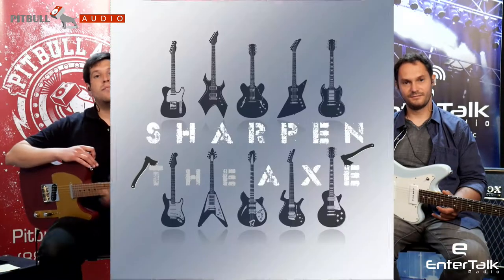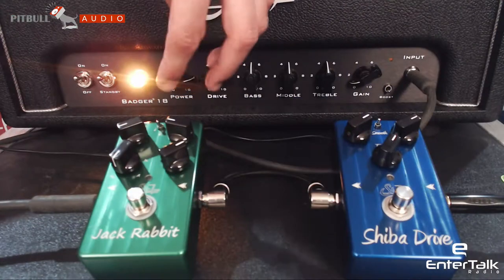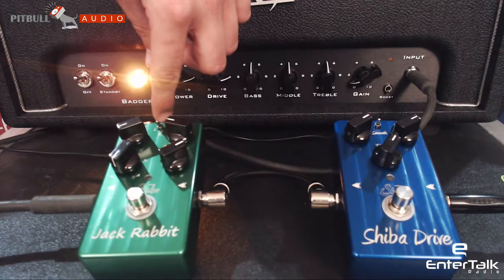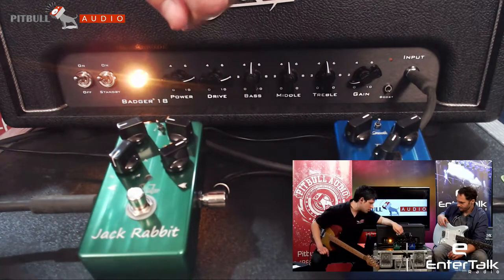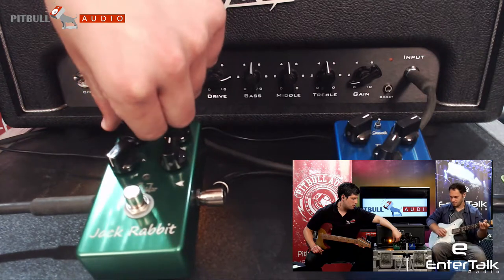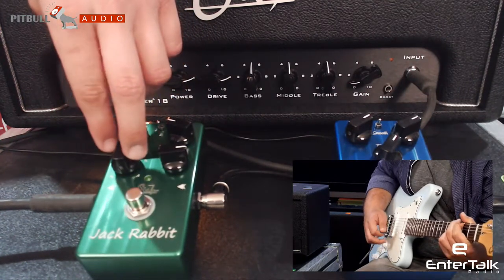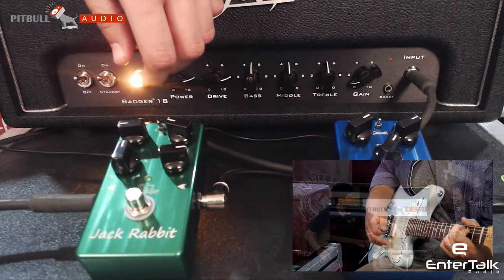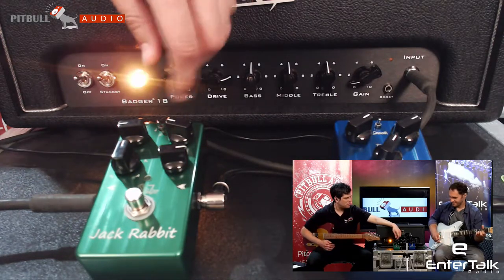Sharpen the Axe Gear Preview: Suhr Jack Rabbit Tremelo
EnterTalk Radio's Sharpen the Axe hosts Eric Lucero and Paul Berezetsky demo the Suhr Jack Rabbit Tremelo on a Pitbull Audio Sharpen the Axe Gear Preview!

See more gear previews on our channel and full episodes including full gear preview episodes from companies like Fender, Supro, Electro-Harmonix, Earthquaker Devices, and interviews from representatives and founders from companies like Mission Engineering, Electro-Faustus, Riversong, Iconic Custom Guitars, and more,